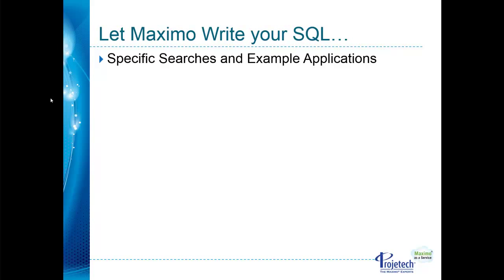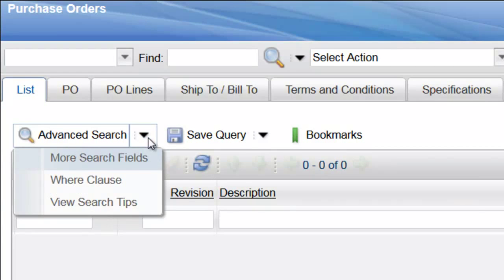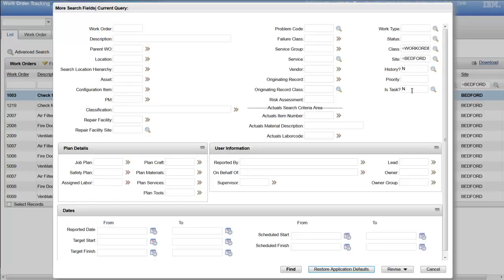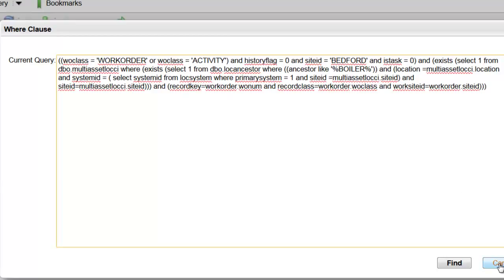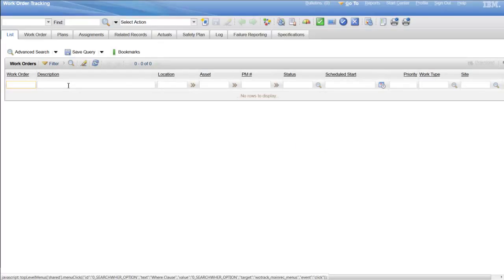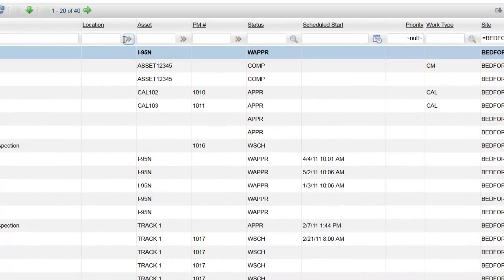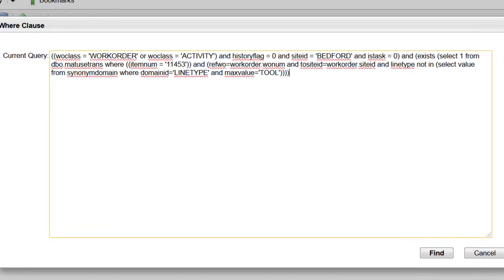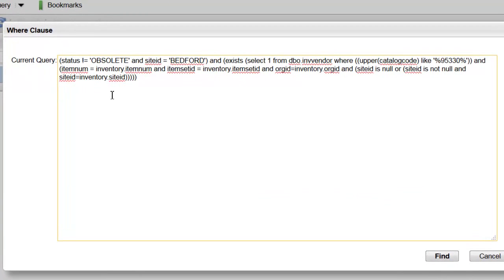Maximizing & Extending Advanced Search Capabilities in Maximo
Projetech's Chris Winston discusses Maximo 7.5 Querying:  Maximizing and Extending Advanced Search Capabilities.